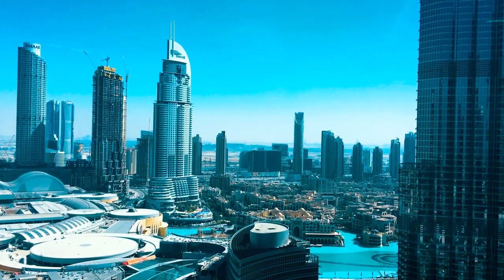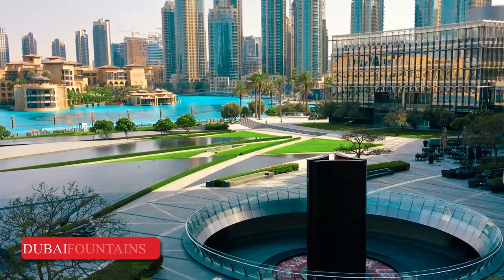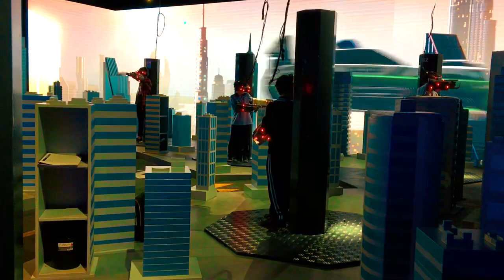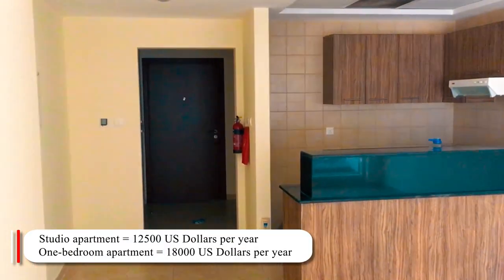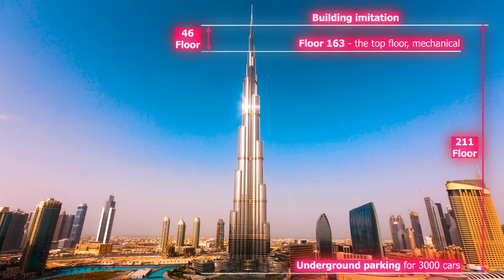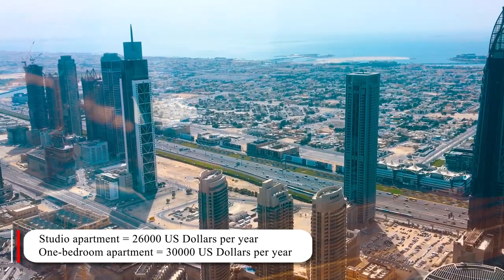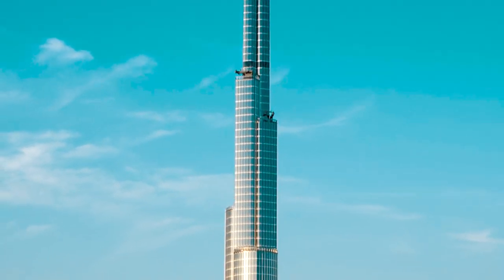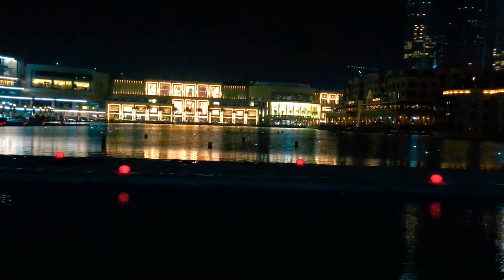Dubai Downtown, Secrets of Burj Khalifa, Dubai Mall, Dancing fountains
Discovering all secrets of Burj Khalifa - the tallest building in the world: real number of floors, Armani hotel, observation decks, Atmosphere restaurant, residential part of the building with rental prices, gyms with swimming pools and terraces and much more.  And I will show you the Hollywood bloopers of the movie "Mission Impossible: Ghost Protocol”.

Here you will discover a lot of new things, even if you have already visited Dubai and saw the dancing fountains and marvel at the beauty and heights of Burj Khalifa. Also you will find rental prices in Dubai Downtown.
In this video, I transmitted everything that Downtown Dubai lives in.

My name is Andrey Pryadko. I am a bartender. And this YouTube channel is my professional hobby. I show the life in the United Arab Emirates.

0:28 Construction sites
1:13 District architecture
1:41 Dubai Mall, a giant aquarium, wide range of entertainment
3:39 Rental prices
4:13 Burj Khalifa, building secrets, gyms, observation deck, rental prices
7:13 Bloopers of the movie "Mission Impossible: Ghost Protocol"
8:11 Dubai Downtown in the night, dancing fountains, light show, a bunch of tourists